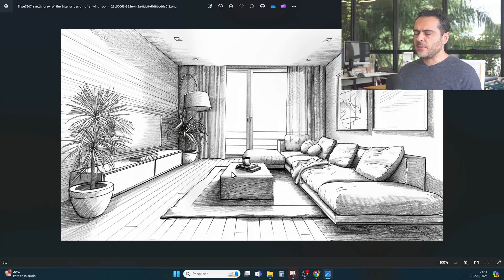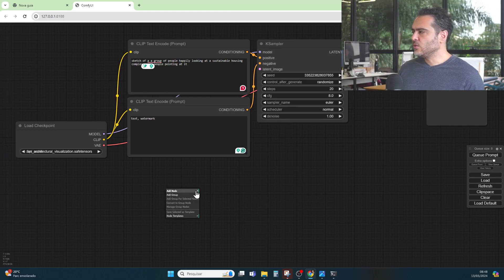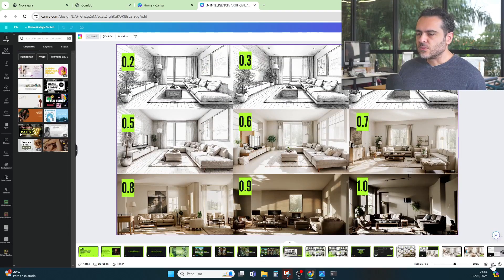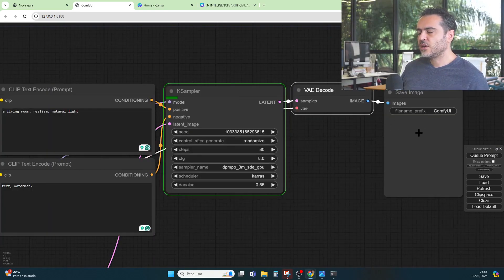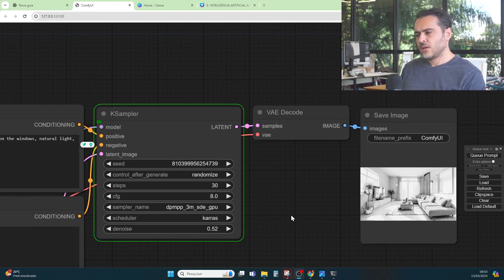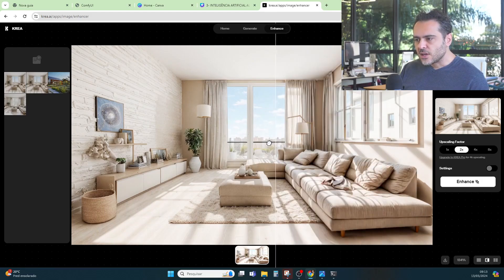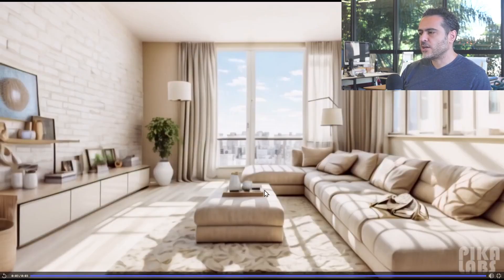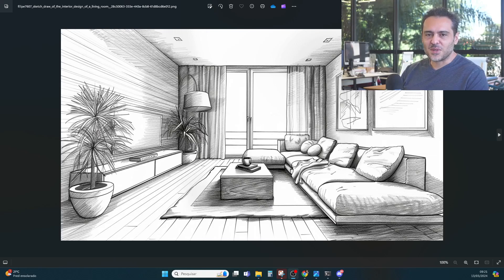Transforming Sketches Into Renderings For Free With ComfyUI and Krea.AI